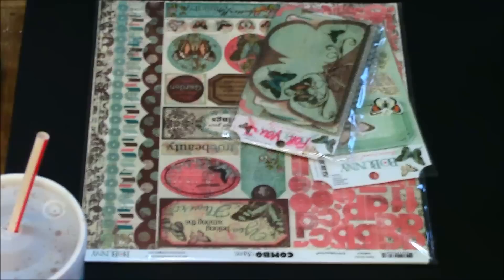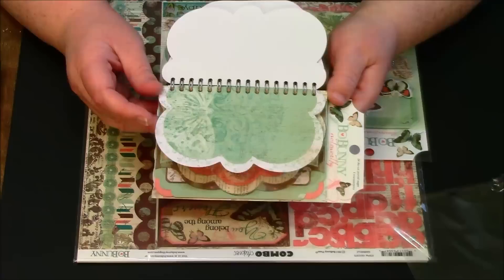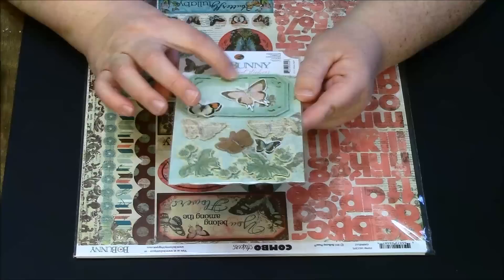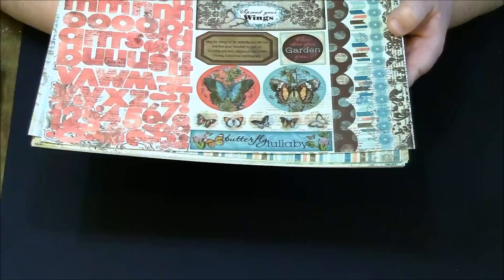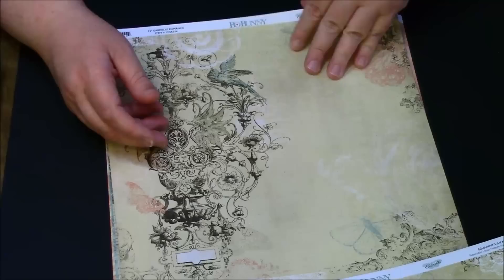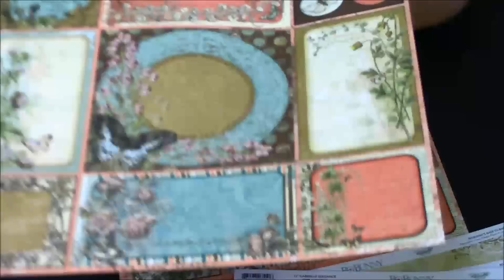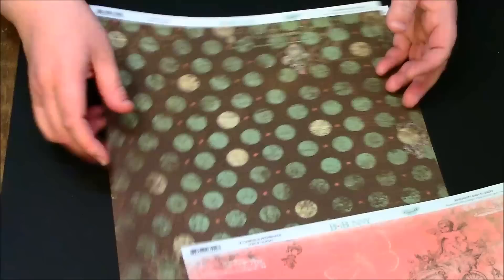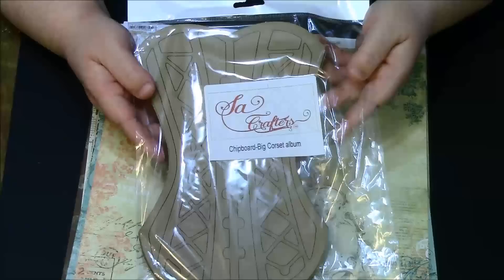My country craft creations dt package for Jan 2015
Hi, y'all :) Just wanted to share with you my design team kit called "Gabrielle by BoBunny" I got from Tammy with Country Craft Creations!! You can order these papers from Tammy's online store with this link :)